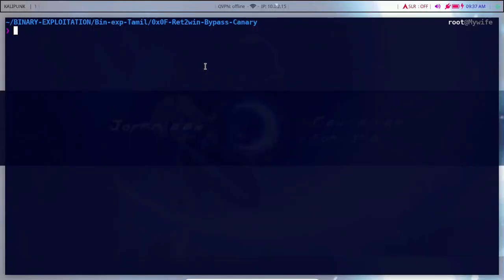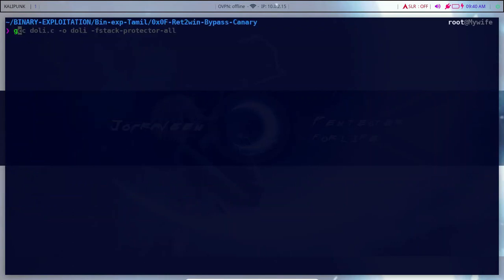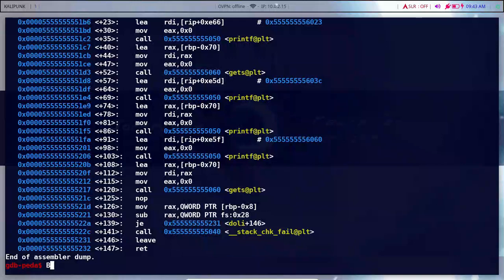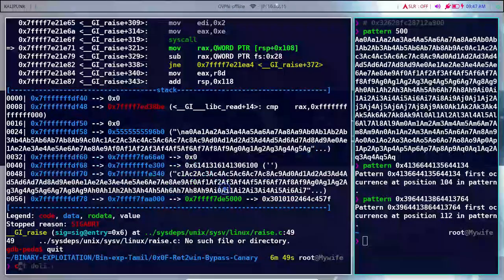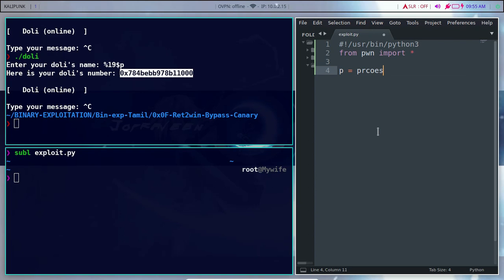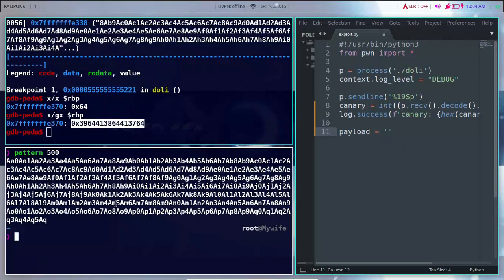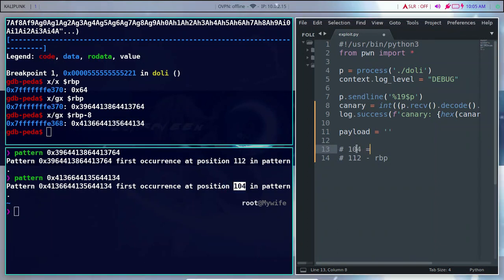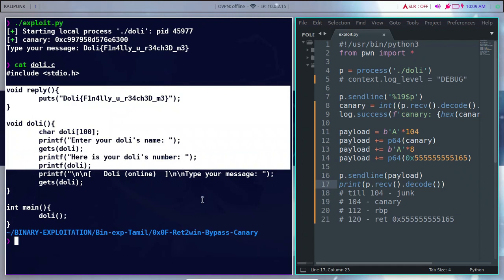Bypass canary | Binary exploitation Tamil | 0x0E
⚡️In this video we are going bypass the canary and do a ret2win attack⚡️

-=[😼Keywords to hack YouTube Algorithm]=-